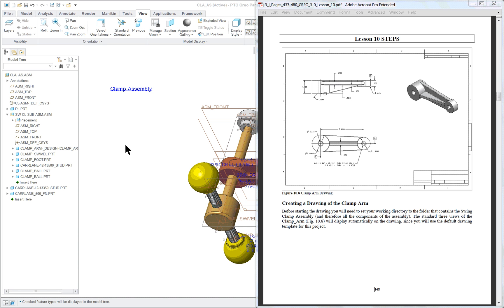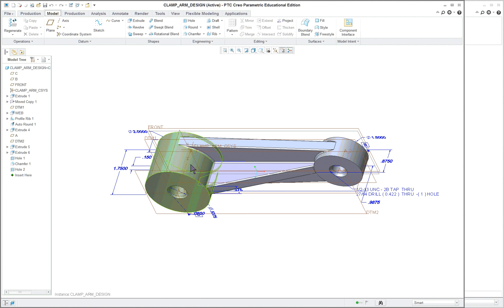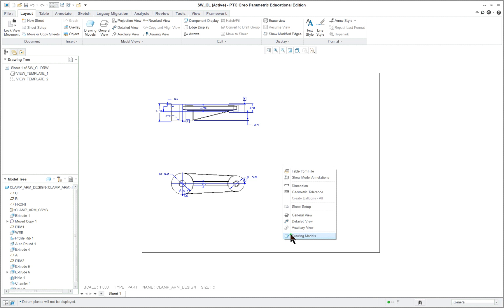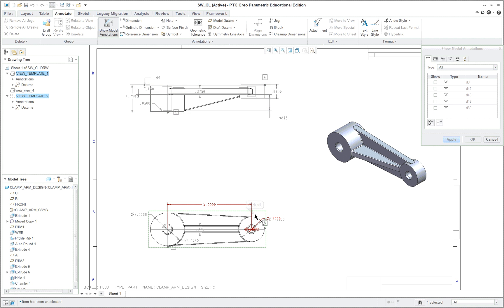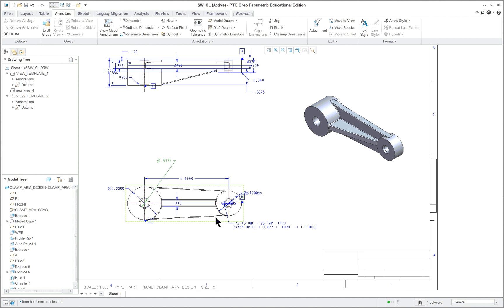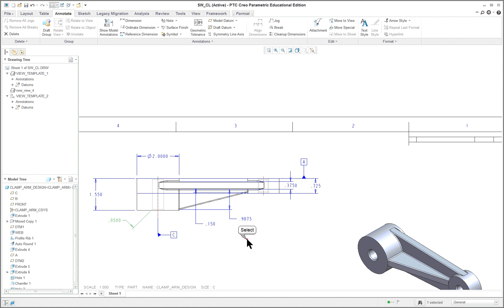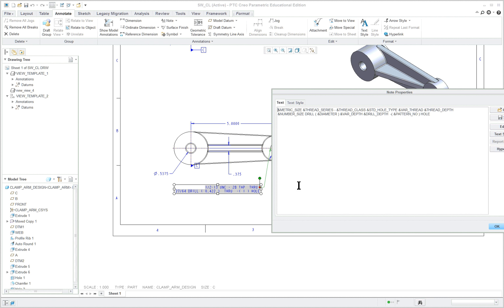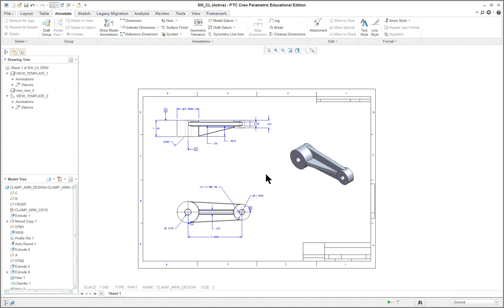Lesson 10 pt1 Clamp Arm Drawing, Views, Dimensions PTC Creo Parametric 3.0